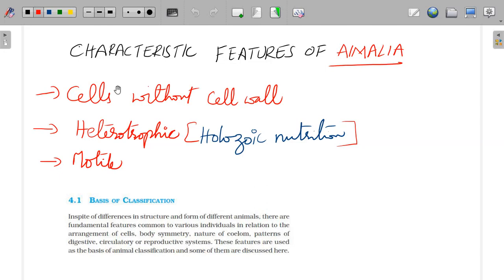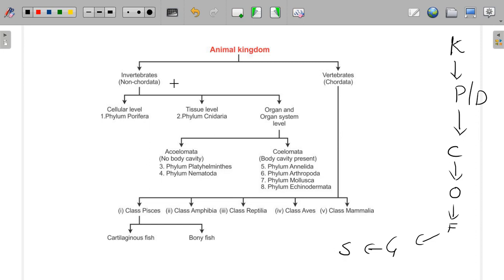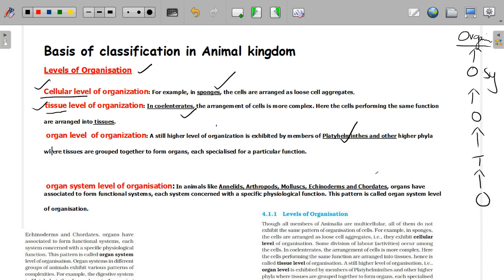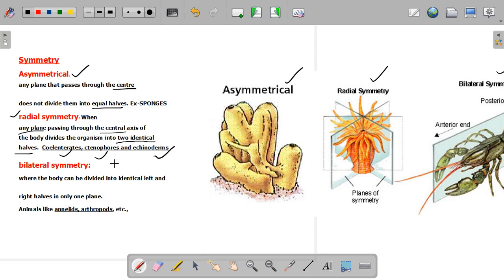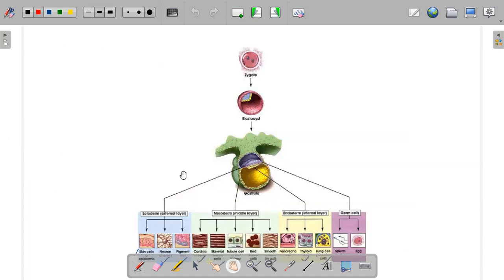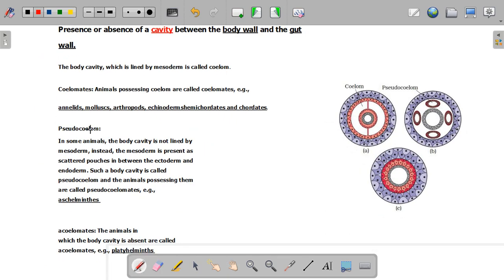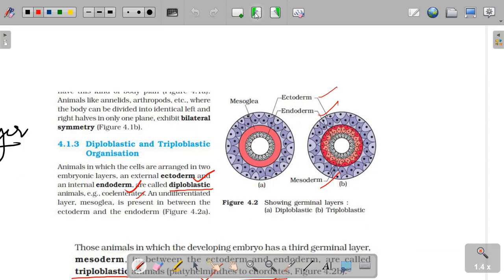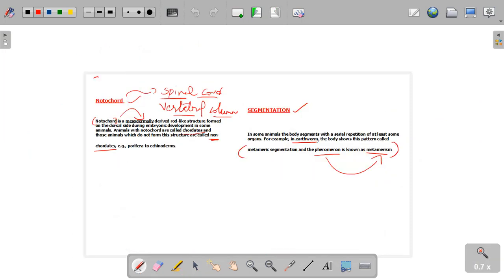Class XI : Chapter-4 Topics 4.1 to 4.1.6